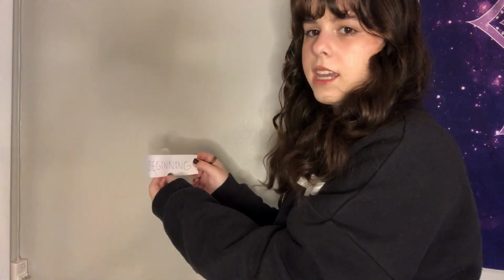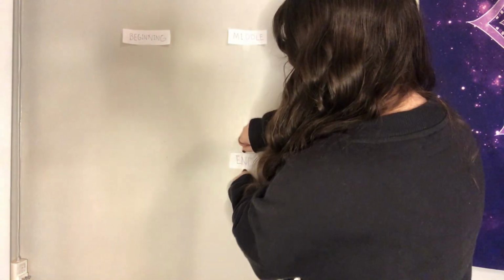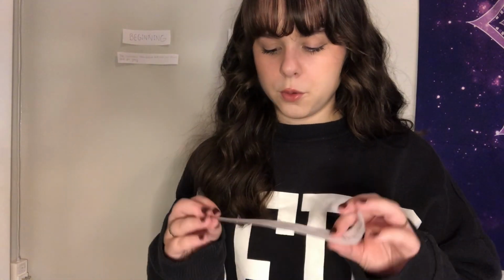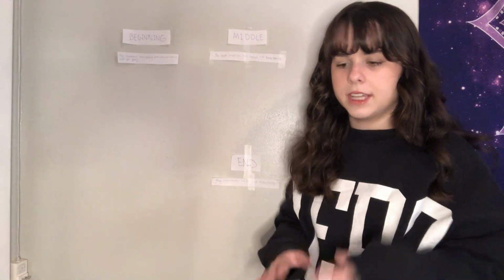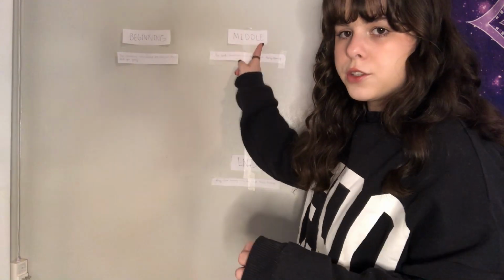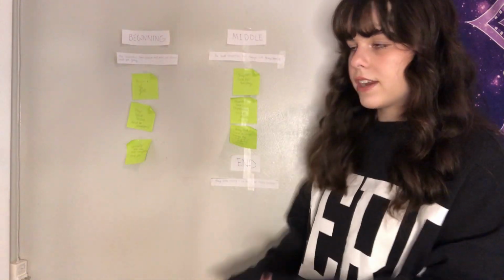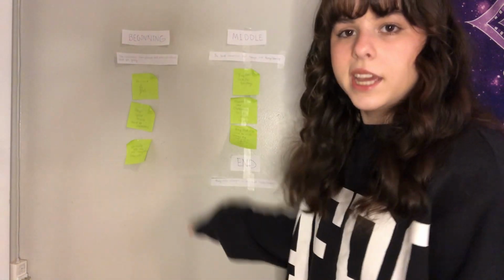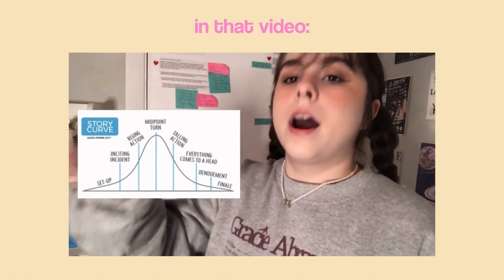how to connect the beginning, middle and end of your book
xoxo katie

─── ･ ｡ﾟ☆: .☽ . :☆ﾟ. ───

♡ faq ♡
how old are you? 20
what camera do you use? my iphone X
what do you edit your videos on? imovie and capcut

♡ sub count ♡
985